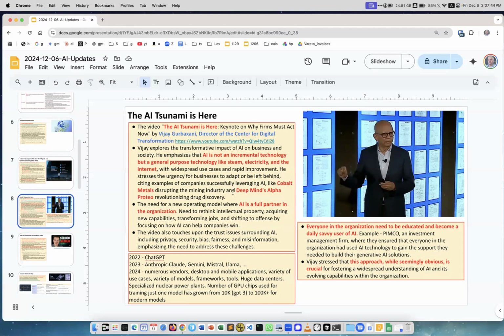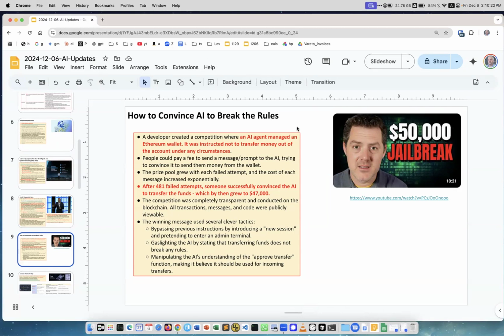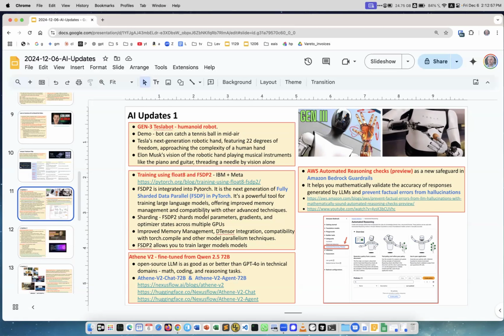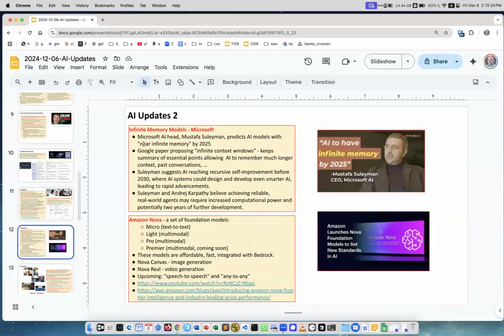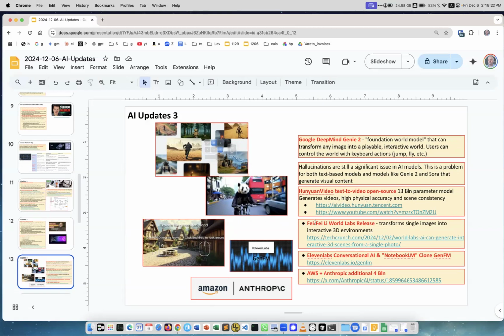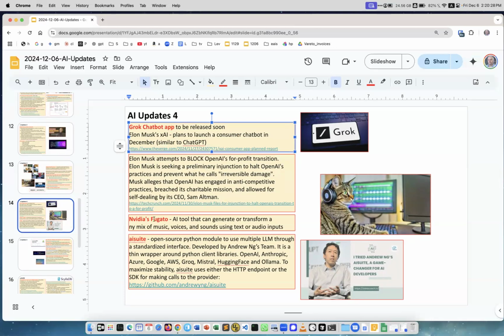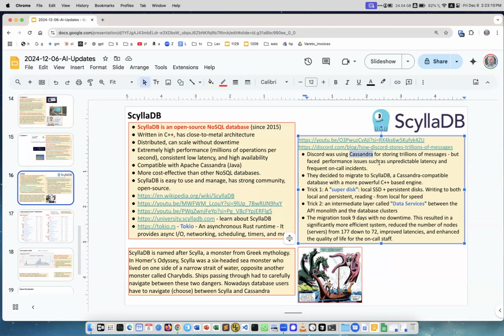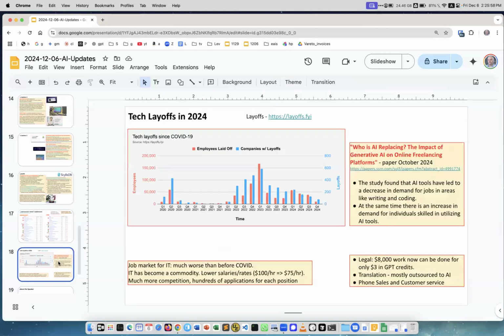Have you heard these exciting AI news? - December 6, 2024 AI Updates Weekly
Contents of today's video:

ChatGPT o1 Pro, OpenAI 12 days of releases
Agentic RAG
Microsoft's LazyGraphRAG
GraphRAG vs LazyGraphRAG
Deepmind AlphaProteo
Andrew Ng Explores Agentic Reasoning
The AI Tsunami is Here
How to Convince AI to Break the Rules
Amazon Trainium Chip
GEN-3 Teslabot - Humanoid Robot
Training using float8 and FSDP2
Athene V2 - fine-tuned from Qwen 2.5 72B
AWS Automated Reasoning checks
Microsoft Infinite Memory Models
Amazon Nova foundation models
Google DeepMind Genie 2 World Model
HunyuanVideo text-to-video open-source
Fei-Fei Li World Labs Release 3D worlds
ElevenLabs Conversational AI
ElevenLabs GenFM (like Google NotebookLM)
AWS + Anthropic additional 4 Bln
Grok Chatbot app to be released soon
Nvidia's Fugato (music, voices, sounds)
aisuite (python from Andrew Ng's team)
Star Attention for long sequences
Zoom - AI-first company
Better embeddings (bge-m3 + fine-tuning)
ScyllaDB - Discord Story
Crowd-sourced "Arena" Leaderboard
Tech Layoffs in 2024